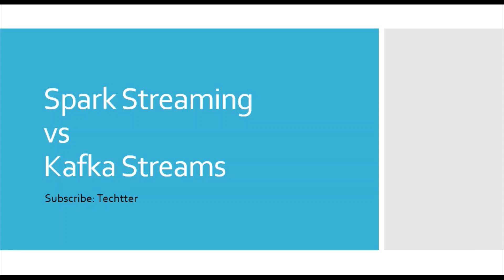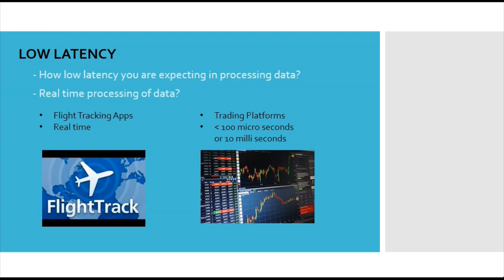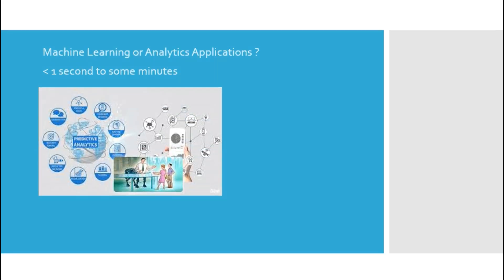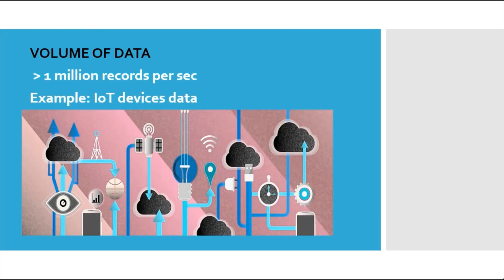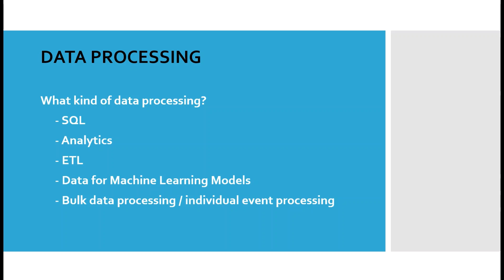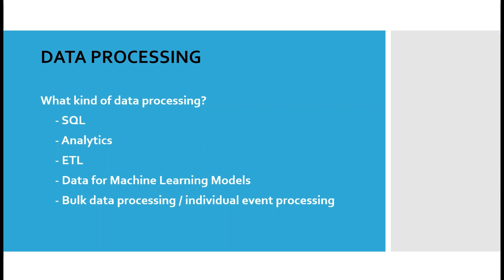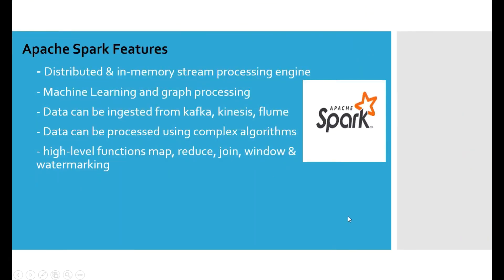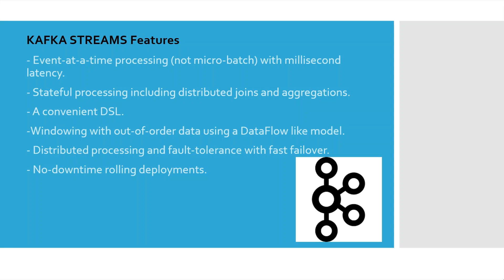Spark Streaming Vs Kafka Streams || Which is The Best for Stream Processing?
This video compares the Apache Spark Streaming and Kafka Streams frameworks for data processing and building data pipelines. I am discussing about the following features in data processing.
- Low Latency
- Volume of data
- Data processing bulk/medium/small
- Integration
By considering above characteristics or functional requirements of use can you can choose which is best streaming framework for you.
Other than Spark and Kafka Streams there some more frameworks like Flink, Storm etc.